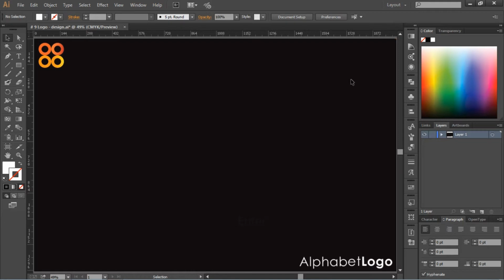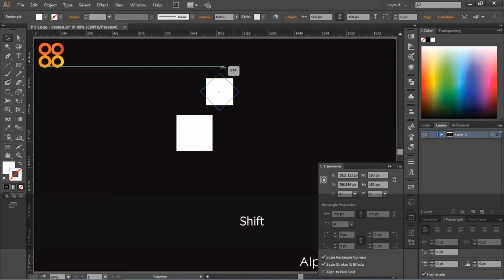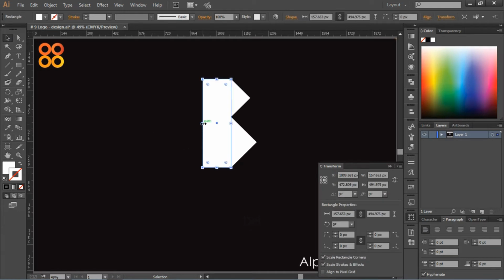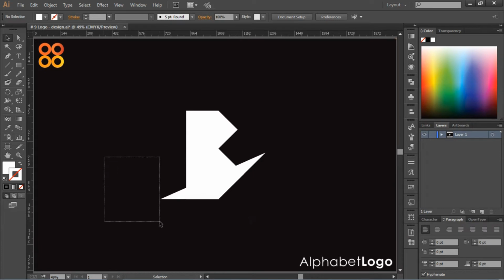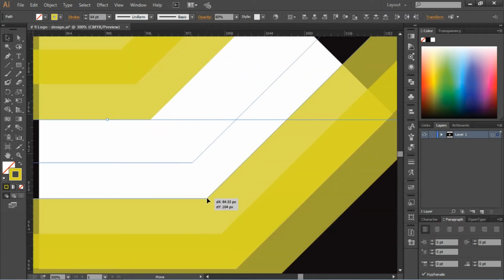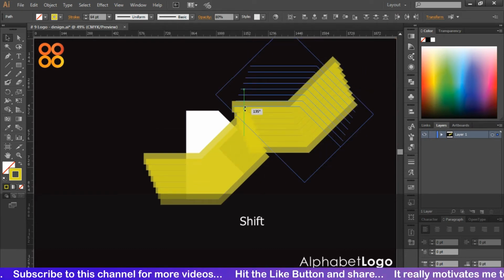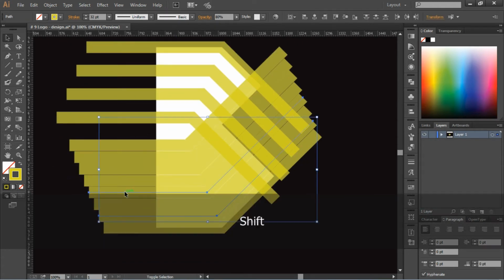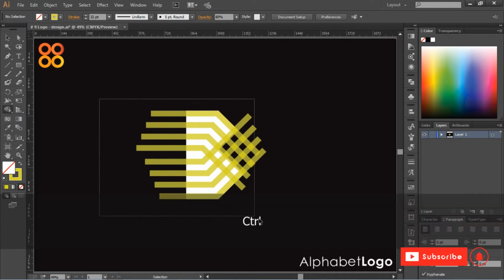How to design simple and easy alphabet B logo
Illustrator tutorial

Adobe Illustrator | How to design simple and easy professional B alphabet logo. Design Professional Alphabet Logo. Create a Quick, Simple and Easy Alphabet Logo Design.

Clever type placement and smart logo design. How to design professional logo. Create cool Minimal illustrations. Quick and Easy Minimal Logo Design.

Adobe Illustrator Create a Quick, Simple and Easy Typographic Logo Design tutorial.

Adobe Illustrator | Wie man ein einfaches und leichtes professionelles B-Alphabet-Logo entwirft. Design Professional Alphabet-Logo. Erstellen Sie ein schnelles, einfaches und einfaches Alphabet-Logo-Design.

Clevere Platzierung und intelligentes Logo-Design. Wie gestalte ich ein professionelles Logo? Erstellen Sie coole Minimal-Illustrationen. Schnelles und einfaches minimales Logo-Design.